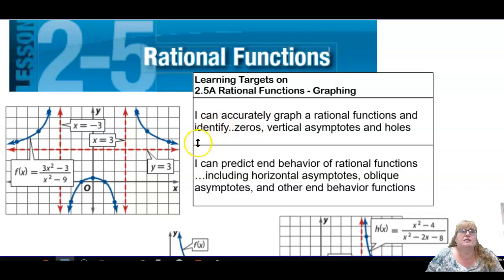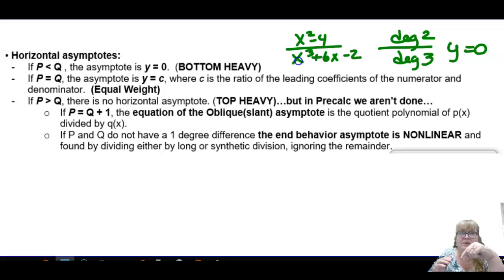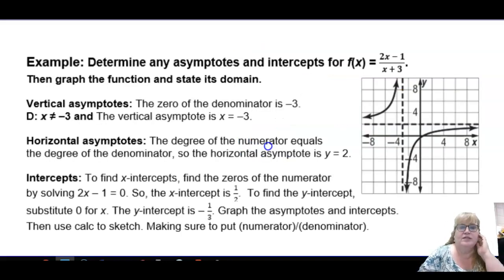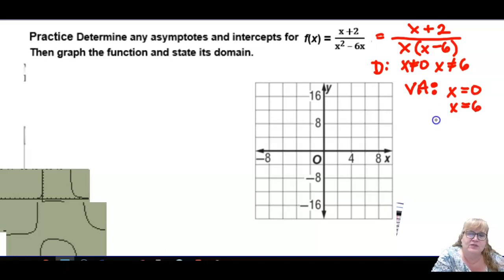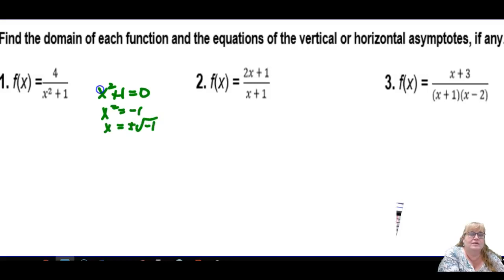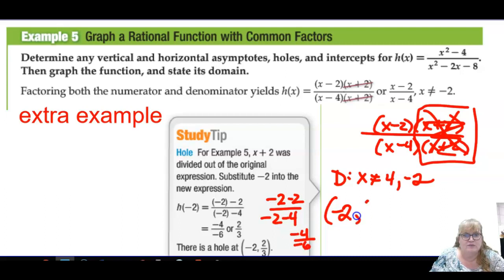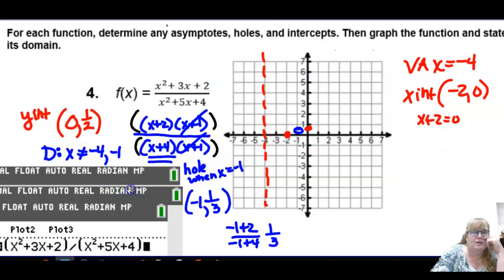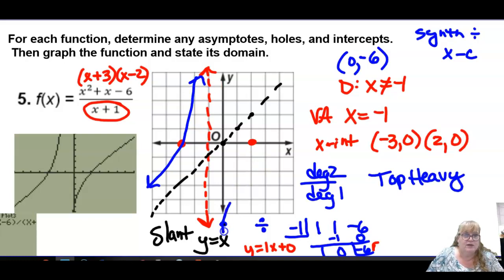Precalc 2.5 Day 1 on Rational Function - Graphs 2020-21